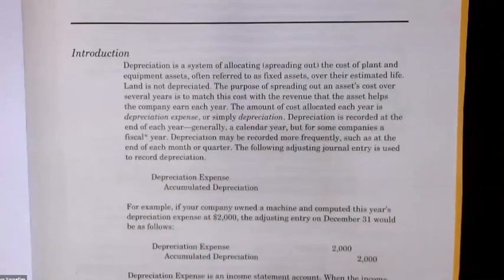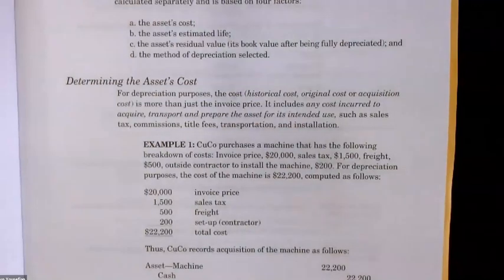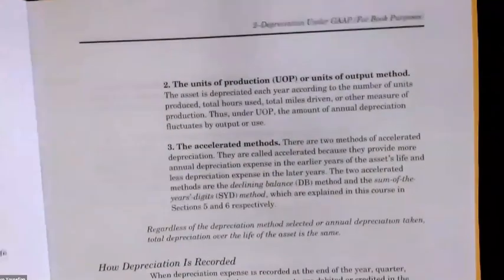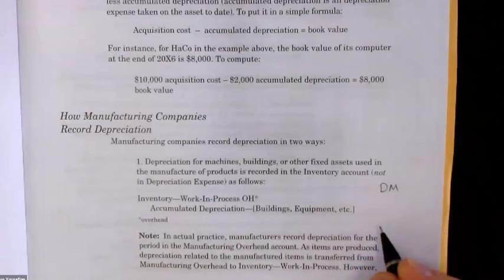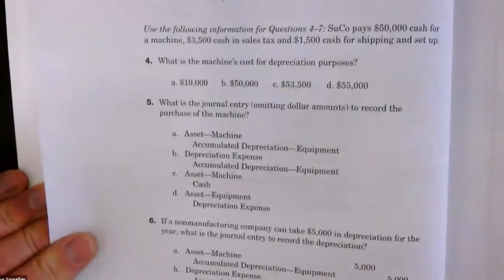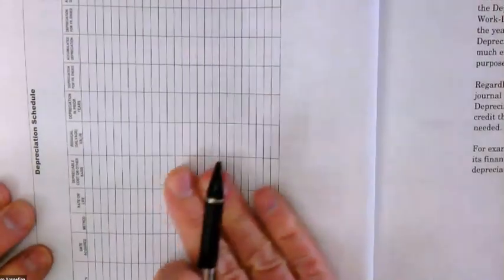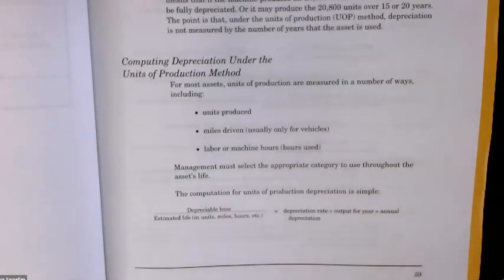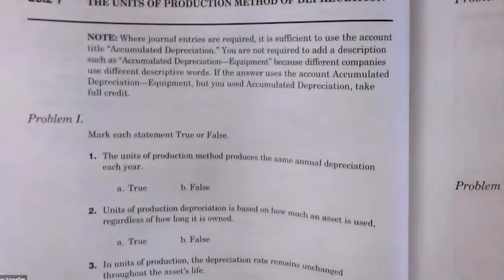Mastering Depreciation - Sections 1-4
Introduction to Mastering Depreciation from AIPB.org - Sections 1-4 lecture.
Getting you prepared for the AIPB.org Certified Bookkeeper exams.